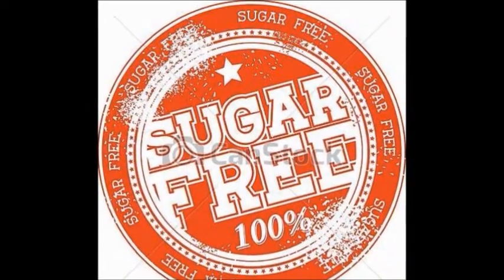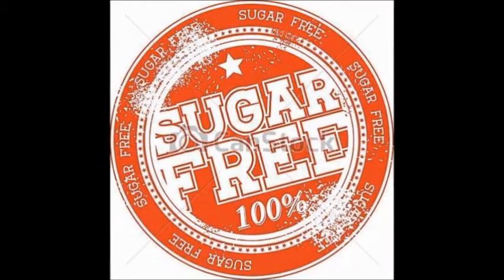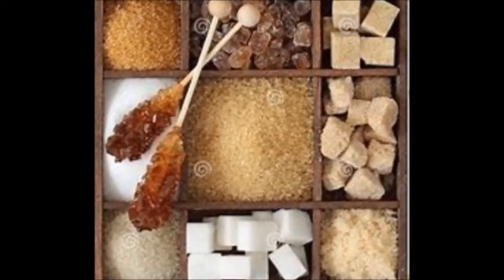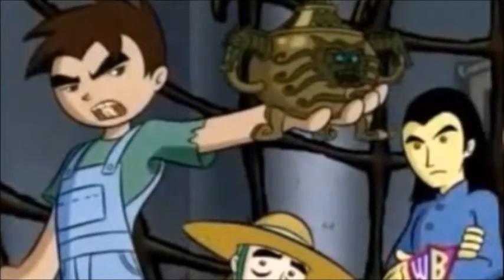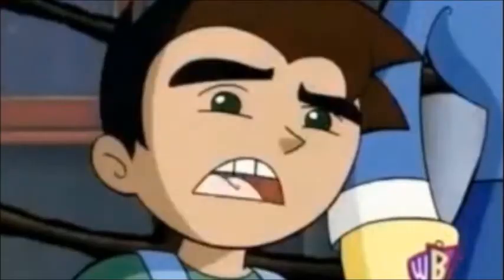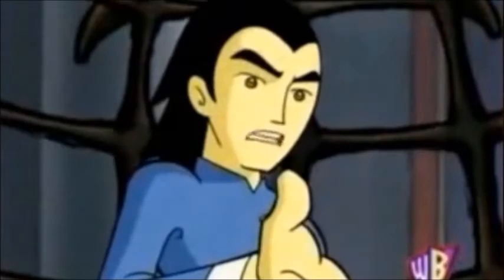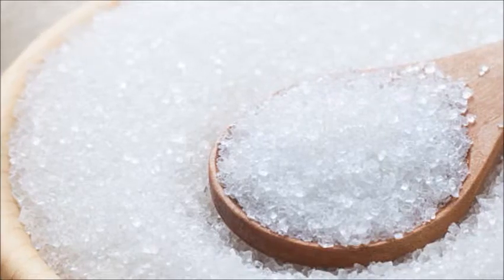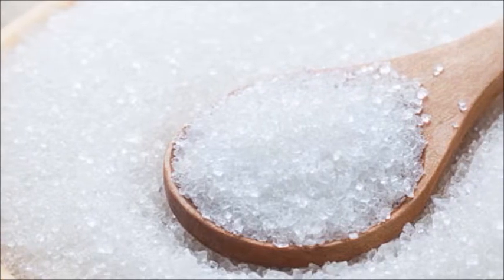Sugar Free: What Does It Mean?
Just because a product is labeled "sugar free" doesn't mean it's a healthier option for you. Found out why in this short video marking the second to last in the Food Label series plus get more food label know-how from the "Learn Food Labels" playlist!